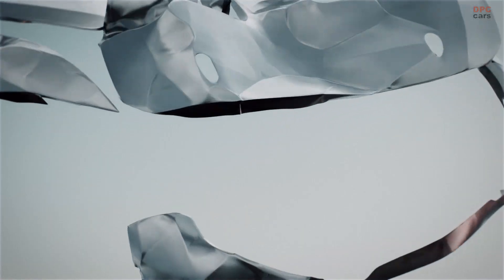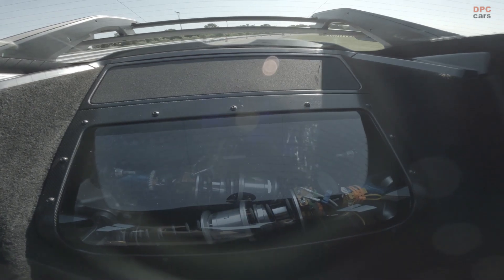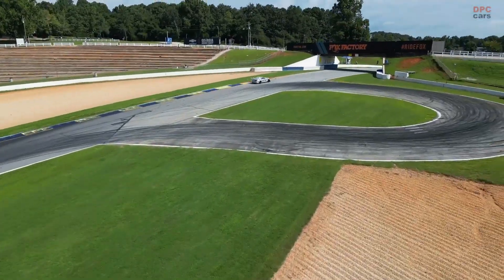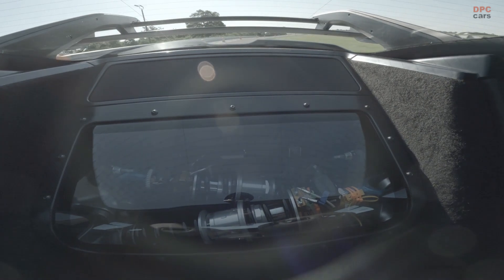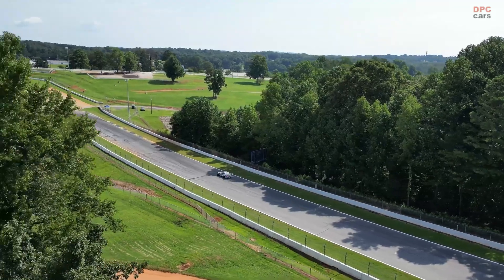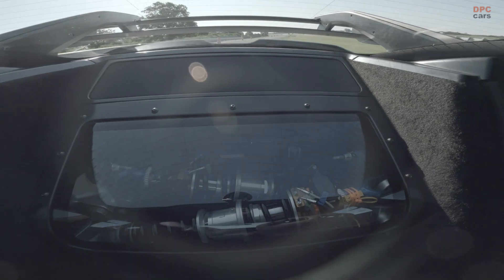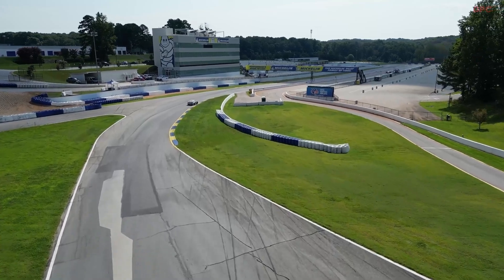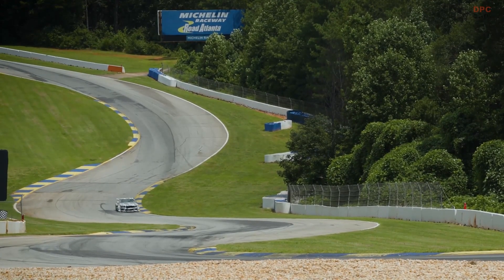2025 Ford Mustang GTD ASV Dampers and Suspension Window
Performance is central to the all-new 2025 Ford Mustang GTD’s mission, but its artistry and craftsmanship are also on display with a cabin that serves as a showcase for its state-of-the-art, race-ready suspension.

Measuring roughly twenty-four inches wide by ten inches tall and made of polycarbonate with a scratch-resistant coating added to both sides, the suspension window puts the hard work of the engineering teams on display like a finely crafted precision timepiece.

From active aerodynamics to a carbon-fiber body, magnesium wheels, and a rear transaxle, the 2025 Ford Mustang GTD is a showcase for race-proven technology driving the development of road-going vehicles. The centerpiece of that race-to-road path is the semi-active suspension that underpins the most track-capable production Mustang ever.

The Mustang GTD’s inboard rear suspension – where the shocks and springs sit low and between the rear wheels rather than in line and above them – is yet another example of Ford bringing learnings from the track to the road. Combined with a strong, stiff, and weight-efficient motorsport-style tubular subframe, the track-derived DNA on display in the Mustang GTD's rear end is impossible to ignore. Multimatic’s proprietary Adaptive Spool Valve dampers, meanwhile, go beyond what is allowed in the world of racing.

Capable of going from their softest to firmest setting in just fifteen milliseconds – six times quicker than the human eye can blink – the Adaptive Spool Valve dampers continuously adapt based on the drive mode, road surface, and driver inputs to maximize the Michelin tires’ contact with the road.

Each damper has two springs, and when driving on the street, they work together to allow a comfortable ride. Activating the driver-selectable Track mode hydraulically compresses one of the springs, nearly doubling the spring rate overall and lowering the vehicle approximately forty millimeters (about 1.6 inches) to maximize capability on the track.

The stiffer spring rate aids mechanical grip, but just like on a race car, firmer springs improve aerodynamic grip, too. As the Mustang GTD’s active aerodynamics press down on the car at high speeds, the firmer spring rates of Track mode counter aerodynamic squat and help keep the tires’ contact patch as broad as possible while accelerating, braking, and cornering.

The Mustang GTD will appear at the twenty-four Hours of Le Mans in June, before heading to the twenty-four Hours of Spa, and the Goodwood Festival of Speed. It will also spend the summer testing in Europe, before attempting an officially timed sub-seven-minute lap of Germany's legendary Nurburgring Nordschleife later this year.